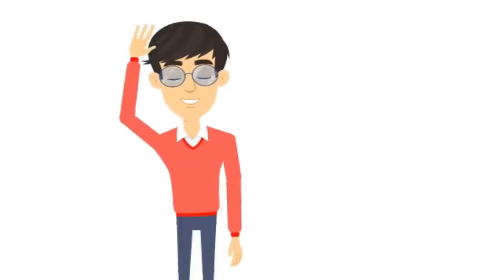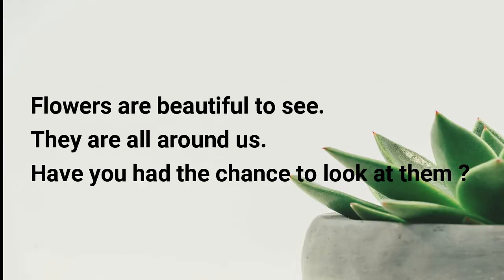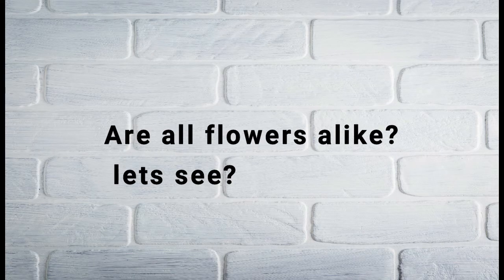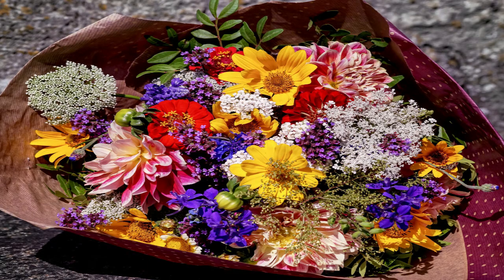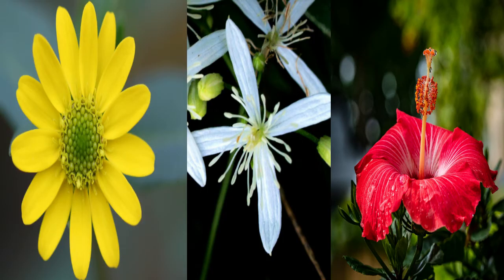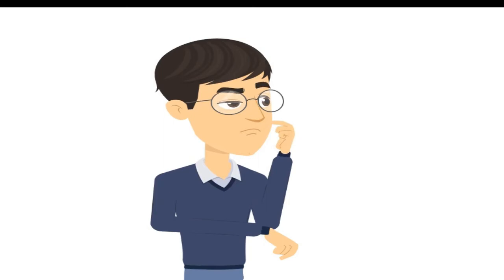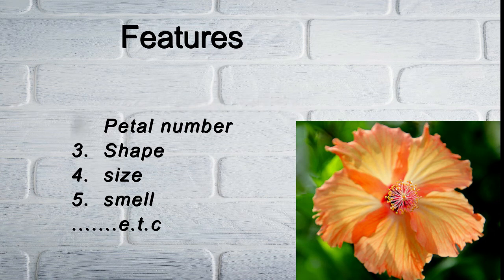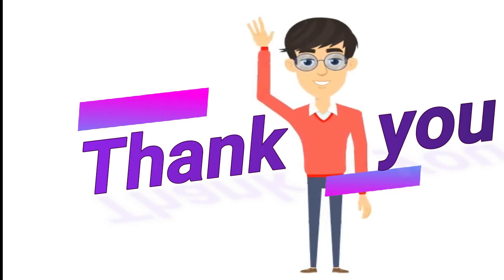Flower , a general idea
To get you interested by giving a brief idea on flowers.